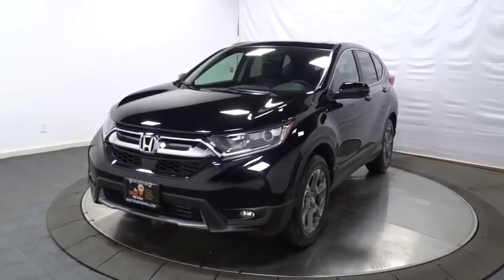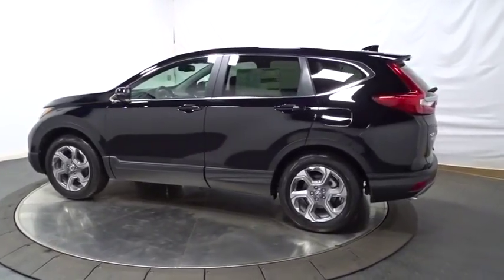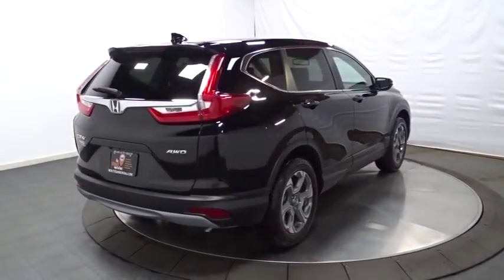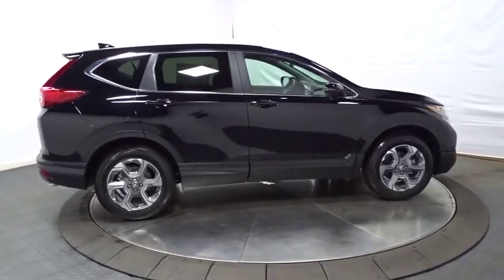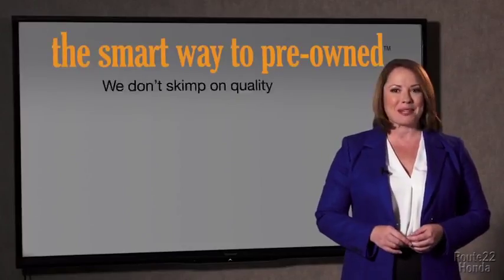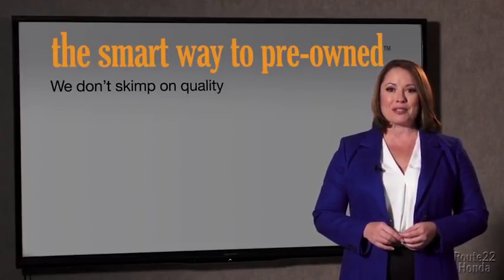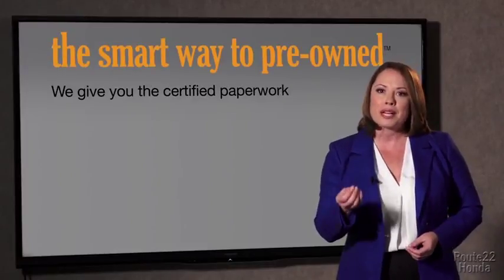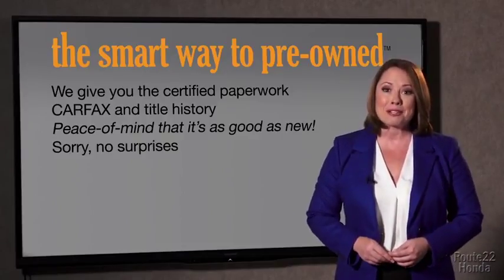2018 Honda CR-V Hillside, Newark, Union, Elizabeth, Springfield, NJ 187252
2018 Honda CR-V available in Hillside, New Jersey at Route 22 Honda. Servicing the Newark, Union, Elizabeth, Springfield, NJ area.

Radio w/Seek-Scan, Clock and Steering Wheel Controls,Radio: AM/FM/SiriusXM Audio System -inc: 180-Watts, 8 speakers, 7 display w/high-resolution WVGA (800x480) electrostatic touch-screen, customizable feature settings, Bluetooth streaming audio and HandsFreeLink, Pandora compatibility, Radio Data System (RDS), Speed-Sensitive Volume Control (SVC), USB audio interface w/1.0-amp port in center console, USB smartphone/audio interface w/1.5-amp port in center console, 12-volt power outlets (front and center console), HondaLink, Apple CarPlay/Android Auto, SMS text message function and 2.5-Amp charging ports in 2nd-row,Integrated Roof Antenna,Audio Theft Deterrent,2 LCD Monitors In The Front,Body-Colored Power Heated Side Mirrors w/Convex Spotter, Manual Folding and Turn Signal Indicator,Body-Colored Door Handles,Power Liftgate Rear Cargo Access,Body-Colored Front Bumper w/Black Rub Strip/Fascia Accent and Metal-Look Bumper Insert,Deep Tinted Glass,Black Bodyside Cladding and Black Wheel Well Trim,Express Open/Close Sliding And Tilting Glass 1st Row Sunroof w/Sunshade,Fully Galvanized Steel Panels,Clearcoat Paint,LED Brakelights,Black Rear Bumper w/Metal-Look Rub Strip/Fascia Accent,Fully Automatic Projector Beam Halogen Daytime Running Auto High-Beam Headlamps w/Delay-Off,Wheels: 18 Alloy,Chrome Grille,Steel Spare Wheel,Tailgate/Rear Door Lock Included w/Power Door Locks,Lip Spoiler,Speed Sensitive Variable Intermittent Wipers,Tires: P235/60R18 103H All-Season,Fixed Rear Window w/Fixed Interval Wiper, Heated Wiper Park and Defroster,Chrome Side Windows Trim and Black Front Windshield Trim,Front Fog Lamps,Compact Spare Tire Mounted Inside Under Cargo,Trip Computer,Leather Gear Shift Knob,Distance Pacing w/Traffic Stop-Go,Leatherette Door Trim Insert,Systems Monitor,Full Carpet Floor Covering -inc: Carpet Front And Rear Floor Mats,Roll-Up Cargo Cover,Compass,Day-Night Auto-Dimming Rearview Mirror,Remote Releases -Inc: Mechanical Fuel,Engine Immobilizer,Driver Foot Rest,Seats w/Leatherette Back Material,Full Cloth Headliner,Heated Front Bucket Seats -inc: driver's seat w/12-way power adjustment, including 4-way power lumbar support, 2-position memory and front passengers seat w/4-way power adjustment,Remote Keyless Entry w/Integrated Key Transmitter, Illuminated Entry, Illuminated Ignition Switch and Panic Button,Dual Zone Front Automatic Air Conditioning,1 Seatback Storage Pocket,Locking Glove Box,Full Floor Console w/Covered Storage, Mini Overhead Console w/Storage and Conversation Mirror,Cargo Area Concealed Storage,Perimeter Alarm,Cruise Control w/Steering Wheel Controls,Power Rear Windows and Fixed 3rd Row Windows,60-40 Folding Split-Bench Front Facing Manual Reclining Fold Forward Seatback Rear Seat,Front Map Lights,Driver And Passenger Visor Vanity Mirrors w/Driver And Passenger Illumination,Power Door Locks w/Autolock Feature,Interior Trim -inc: Simulated Wood Instrument Panel Insert, Simulated Wood Door Panel Insert, Metal-Look Console Insert and Chrome/Metal-Look Interior Accents,Manual Adjustable Front Head Restraints and Manual Adjustable Rear Head Restraints,Trunk/Hatch Auto-Latch,Air Filtration,Rear Cupholder,Valet Function,Fade-To-Off Interior Lighting,Digital Display,Manual Tilt/Telescoping Steering Column,Carpet Floor Trim,Outside Temp Gauge,Proximity Key For Doors And Push Button Start,Delayed Accessory Power,Leather Seat Trim,Gauges -inc: Speedometer, Odometer, Engine Coolant Temp, Tachometer, Trip Odometer and Trip Computer,Door Mirrors,HomeLink Garage Door Transmitter,Sliding Front Center Armrest and Rear Center Armrest,FOB Controls -inc: Remote Engine Start,Front Cupholder,Cargo Space Lights,HVAC -inc: Underseat Ducts and Console Ducts,Power 1st Row Windows w/Driver And Passenger 1-Touch Up/Down,Driver / Passenger And Rear Door Bins,Leather/Metal-Look Steering Wheel,Automatic Full-Time All-Wheel Drive,Electric Power-Assist Speed-Sensing Steering,Multi-Link Rear Suspension w/Coil Springs,Permanent Locking Hubs,36-Amp/Hr 410CCA Maintenance-Free Battery,Engine: 1.5L I-4 16-Valve DOHC -inc: single-scroll MHI TD03 turbo and internal wastegate,4-Wheel Disc Brakes w/4-Wheel ABS, Front Vented Discs, Brake Assist, Hill Hold Control and Electric Parking Brake,Transmission: Continuously Variable w/Sport Mode,Gas-Pressurized Shock Absorbers,14 Gal. Fuel Tank,Strut Front Suspension w/Coil Springs,Front And Rear Anti-Roll Bars,GVWR: 4,695 lbs,Quasi-Dual Stainless Steel Exhaust,5.64 Axle Ratio,Electronic Stability Control (ESC),Back-Up Camera,Road Departure Mitigation Lane Departure Warnin